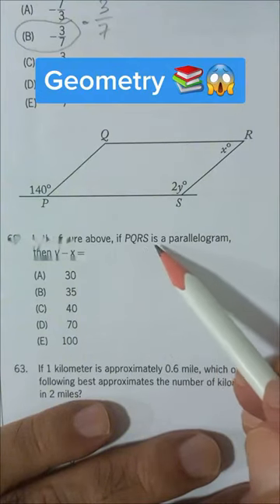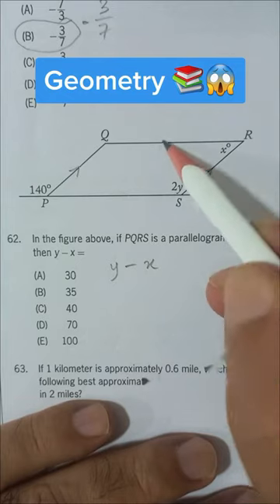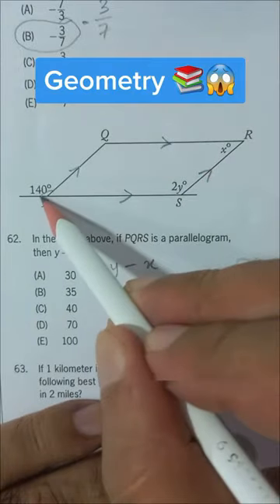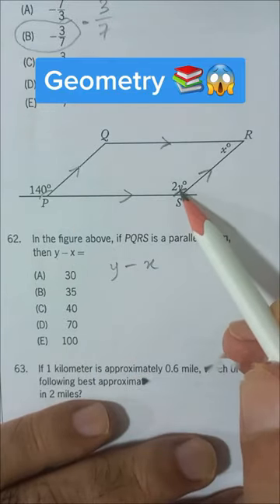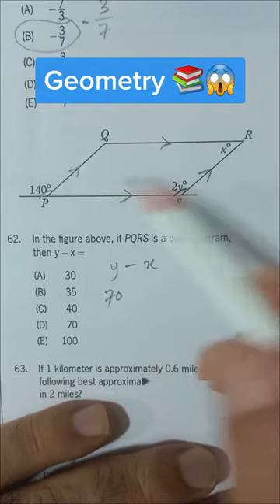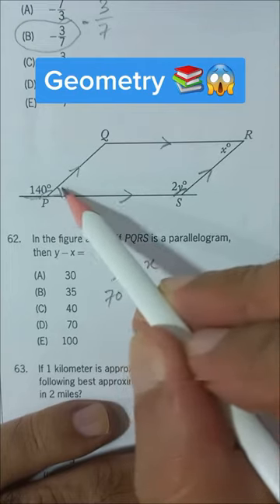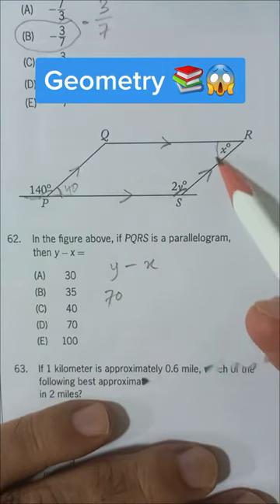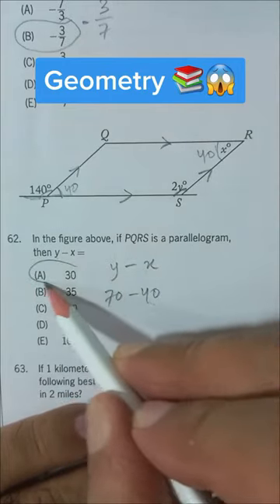Geometry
Following courses will be launched soon:

1. Turn On The Calculator In Your Head (Intermediate)
2. Turn On The Calculator In Your Head (Advance)
3. Fractions, Decimals, Percentages
4. How To Become A Guinness World Record Holder Yourself
5. Abacus Basic (Addition & Subtraction)
6. Green Math (All Math topics from grade 3 to grade 10)

- Improve grades.

Join us!!!